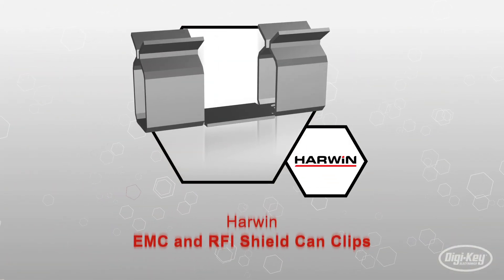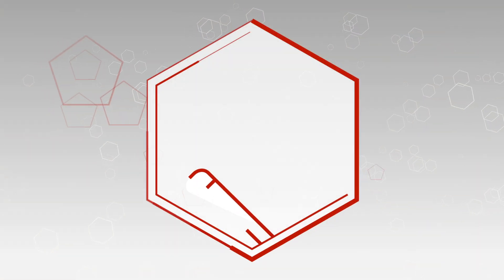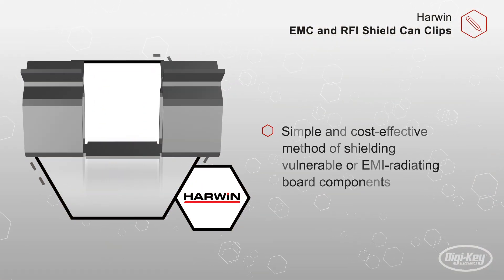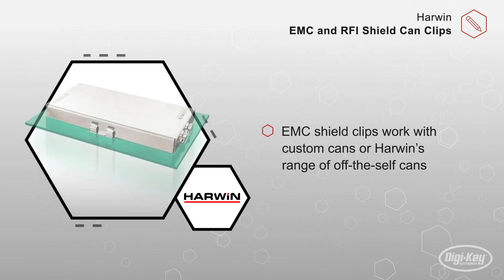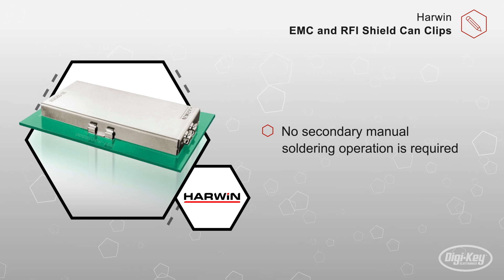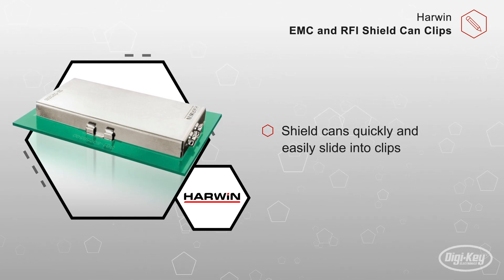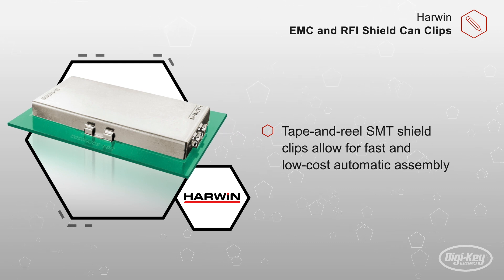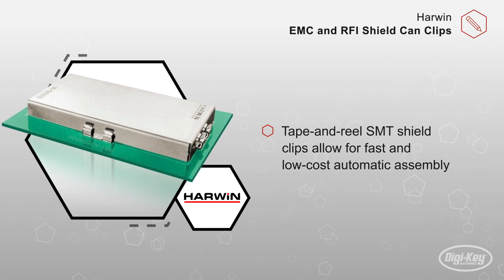EMC/RFI Shield Can Clips | Datasheet Preview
Combining SMT clips with a shield can provides a simple and cost-effective method of shielding vulnerable or EMI-radiating board components. These EMC shield clips work with custom cans or Harwin’s range of off-the-self cans.  Since no secondary manual soldering operation is required, shield cans quickly and easily slide into these clips. This approach avoids introducing hotspots from manual soldering, which could potentially damage nearby components. And, testing and rework is now easily accomplished without a desoldering operation to access components under the shielding can.  The tape-and-reel SMT shield clips allow for fast and low-cost automatic assembly at the same time as the rest of the PCB.
● Simple and cost-effective method of shielding vulnerable or EMI-radiating board components
● EMC shield clips work with custom cans or Harwin’s range of off-the-self cans
● No secondary manual soldering operation is required
● Shield cans quickly and easily slide into these clips
● Tape-and-reel SMT shield clips allow for fast and low-cost automatic assembly